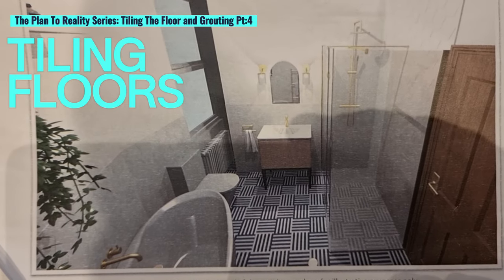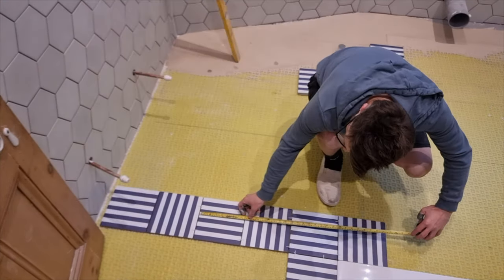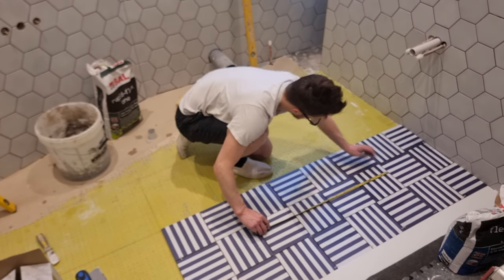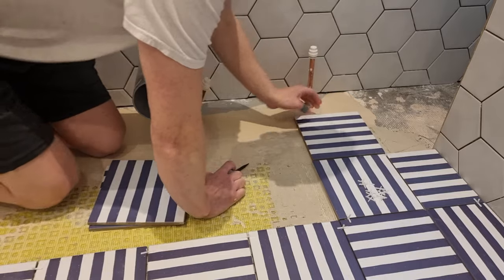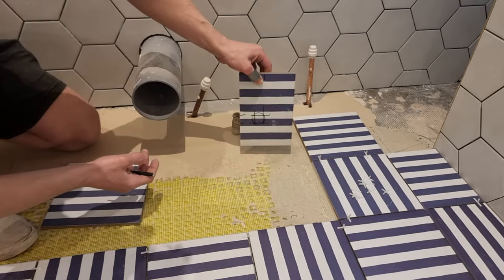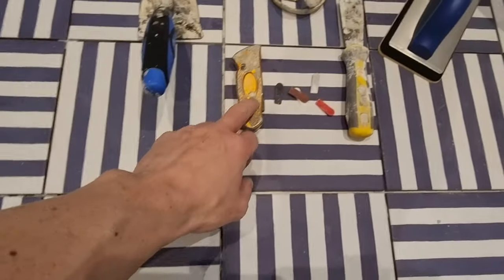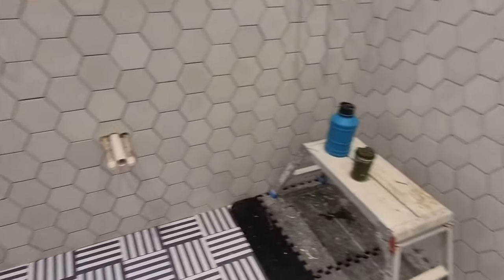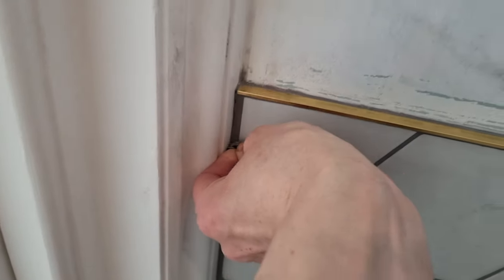Bathroom Floor Tiling Made EASY!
How To Tile a Bathroom Floor for Beginners, Made easy with this simple tutorial.
Installing patterned Porcelain Tiles on a Small Bathroom Floor.

Professional Tile Installation Guide For Beginners. Where to start Tiling a bathroom Floor, Tile Set Out, Laying Floor Tiles, Tile Cutting and Grouting Floor and Wall Tiles. All in this Floor Tile Install guide with tips and tricks to tile your own bathroom floor.
Take Your Home Improvement Ideas to reality in this Bathroom and Shower Tile Install Guide.
With this Stunning Bathroom Tiled floor.

This is Part 4 from the FromThePlanToReality Series on fixing tiles to bathroom walls and floor.
Where I take the bathroom shower design and turn it into a dream designer bathroom.

In this series Fixing wall and floor Tiles will be made easy for beginners. In Part 4 I'll be showing you the Floor Tile Installation process, with setting out the floor, mixing thin set, installing tiles, Hole Cutting and important things you should think about to help you with your DIY or professional projects. You'll learn how to grout porcelain wall and floor tiles, from mixing grout to cleaning grout. The porcelain Floor Tile design are a great modern look to add to any bathroom or shower, Ideal for that wow factor! A great choice for any bathroom remodel or shower renovation for that interior design finish!

Chapters:
0:00 - Start
0:07 - Re-Cap on Levelling Floor
0:30 - Setting Out Floor Tiles
2:20 - Mixing tile Adhesive / Thin Set
2:45 - Spreading Tile Adhesive / Thin Set
3:40 - Installing Floor Tiles
4:32 - How to Mark A Tile To Size
6:05 - Tile Hole Cutting
8:00 - Fixing Tiles
10:00 - Floor Tiling Tips
10:40 - How to Grout Wall Tiles
11:18 - Mixing Grout
11:30 - Tile Grouting
12:40 - Washing Off Grout
13:45 - Grouting Tips
14:24 - Floor Tile Grouting
15:00 Final thoughts

Bal Rapid One Flexible Tile Adhesive
Genesis Notched trowel
Rubi Rubimix-9 N Electric Mixer
Rubi Tile Pinchers
Bosch Dry Speed M14 Diamond Hole Cutters
Bosch GWS 9-115S 115mm Variable Speed Angle Grinder 230v
Stanley Levels
Kerakoll 21L Mixing Bucket
Ardex Sponges
Marshall Grout Float
Kerakoll Fugabella grout
Sigma Tile Cutter